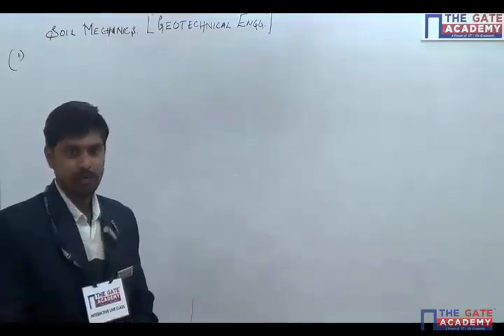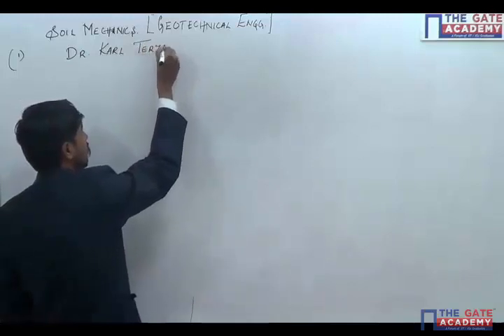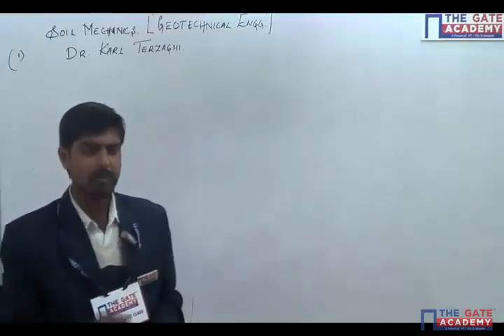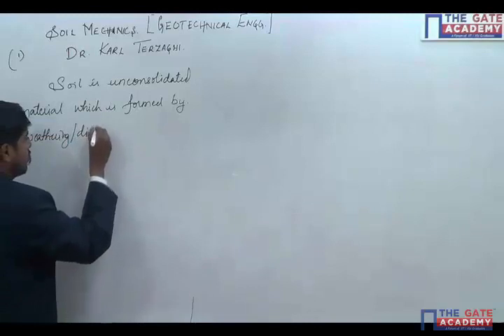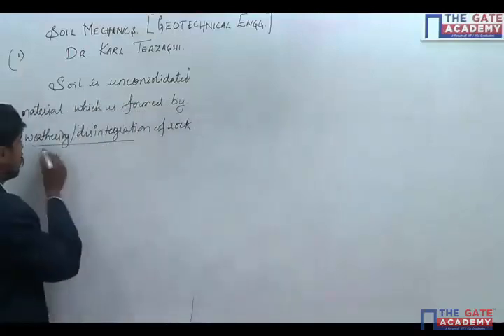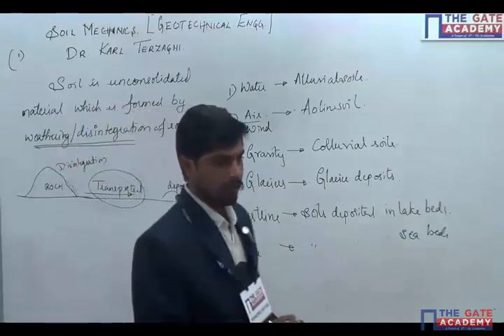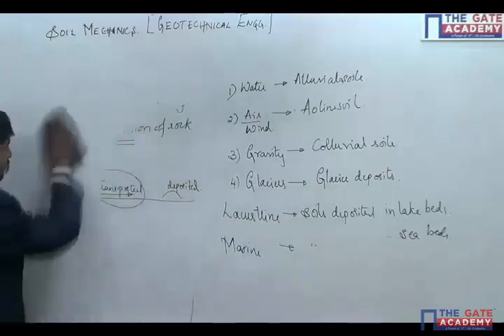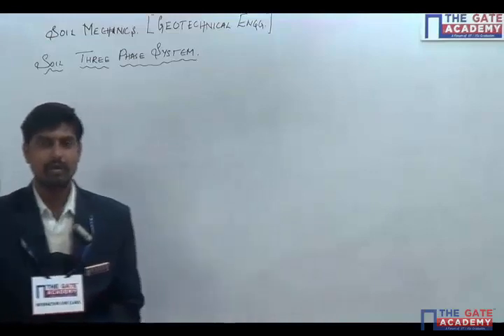Geotechnical Engineering | Soil Mechanics | Soil Types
The primary mechanism of soil creation is the weathering of rock. All rock types (igneous rock, metamorphic rock andsedimentary rock) may be broken down into small particles to create soil. Weathering mechanisms are physical weathering, chemical weathering, and biological weathering

This video includes the following topics:
1.Soil Mechanics
2.Physical weathering
3.Chemical  weathering
4.Factors for physical & chemical weathering
5.Different type of soils

homeGATE- Live online GATE lectures, specially designed for students who stay away from city centres and still don’t want to lose on live faculty teaching with doubt clearing.